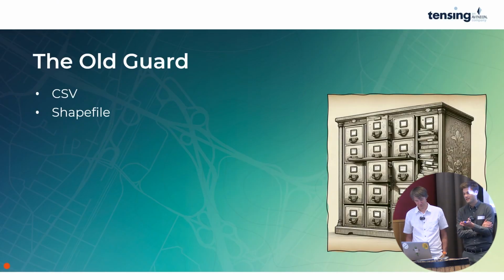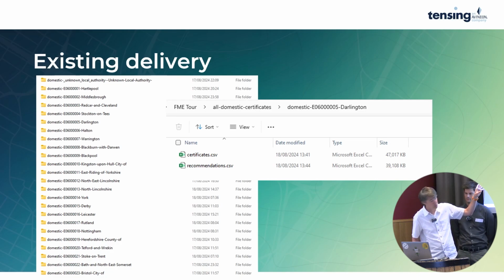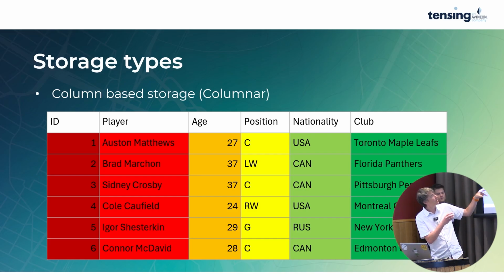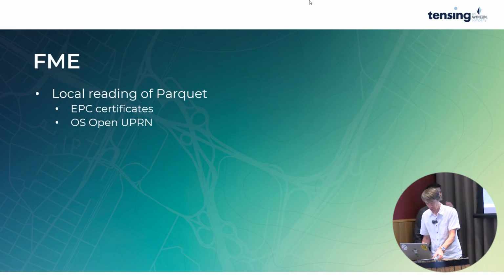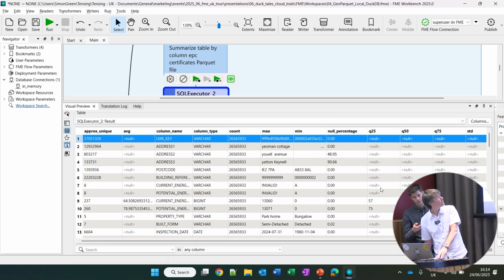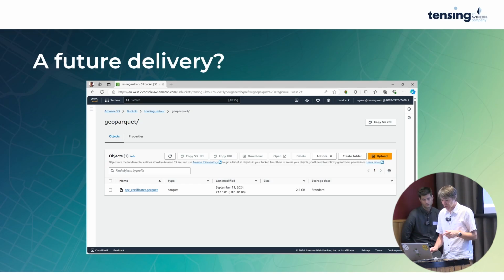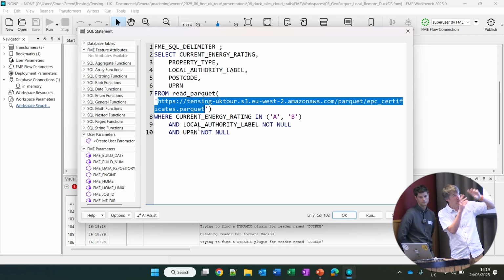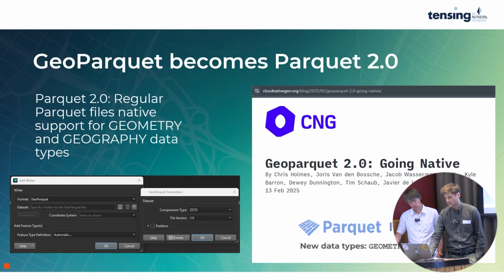Modernising Geospatial Data: From Shapefiles to Parquet & DuckDB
Are you still wrestling with massive CSVs and complex Shapefile directories? In this practical session from the FME UK Tour, Simon Green and Oliver Morris from Tensing explore the future of geospatial data delivery.

They start by acknowledging the "old guard" of data formats before introducing the "vanguard": cloud-native formats like Parquet, GeoParquet, and FlatGeoBuf. Discover how these modern, columnar formats offer incredible storage efficiency and query performance, and why they're becoming the standard for big data.

Using a real-world 40GB dataset of UK Energy Performance Certificates (EPCs), they demonstrate how FME, combined with the power of the DuckDB database, can query and analyse these formats directly-both locally and from cloud storage like Amazon S3-without needing to download the entire file.

This session is a must-watch for data professionals, FME users, and anyone looking to modernise their data workflows, reduce storage costs, and dramatically speed up data analysis.